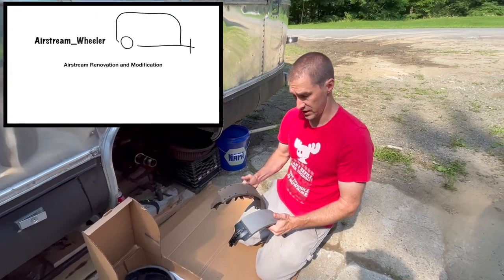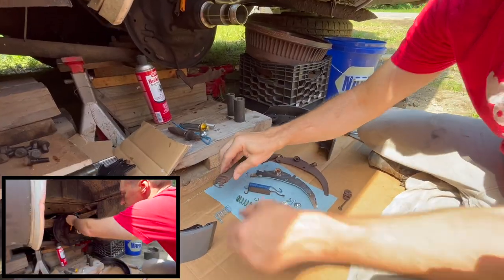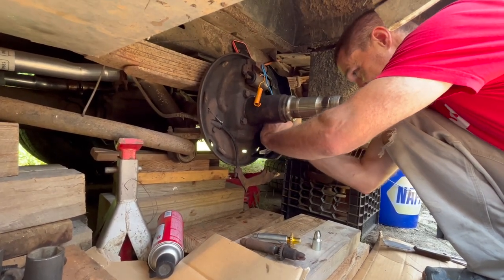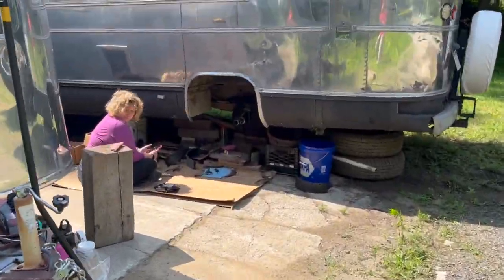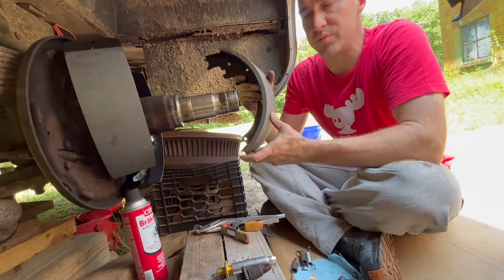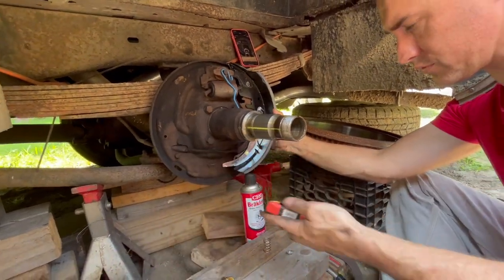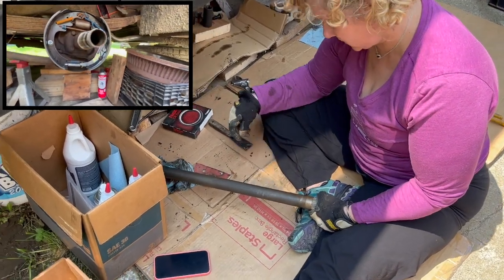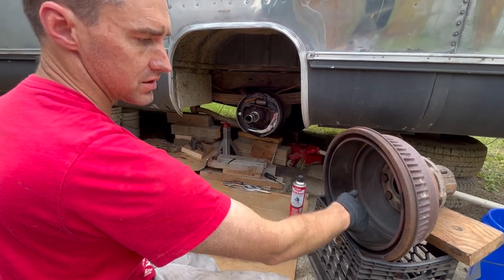Airstream Argosy Motorhome Stuck Drum Brake Day 2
Welcome to Airstream_Wheeler!
We return the Airstream motorhome  brake that is incorrect for our rig, buy the correct 1977 Airstream Argosy 20ft motorhome brake parts and install them. It has been a hard week but we got it done!
Carlson H2323 Rear Drum Brake Hardware Kit
Raybestos 452PG Professional Grade Drum Brake Shoe Set